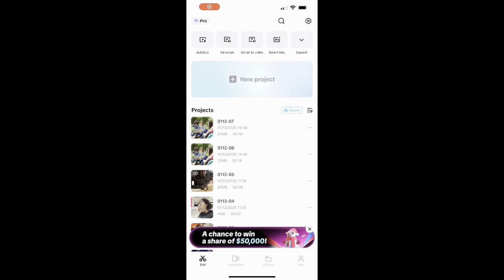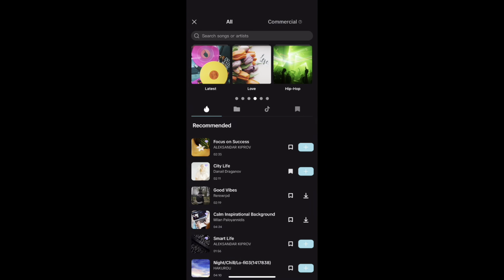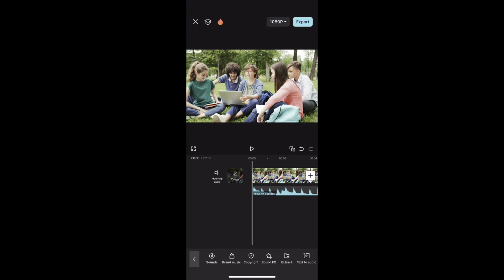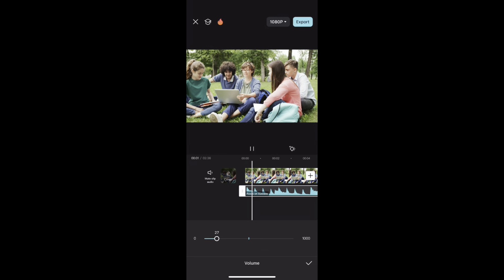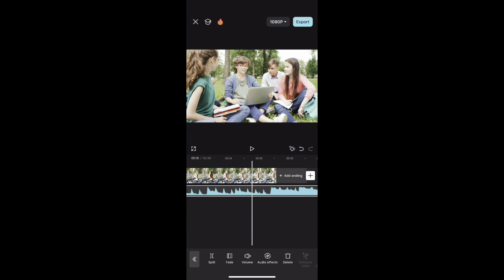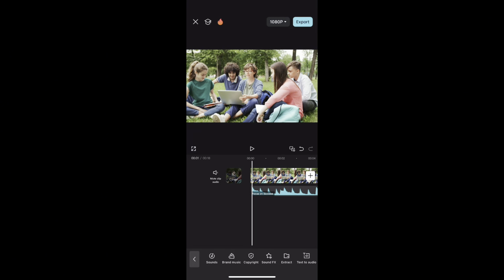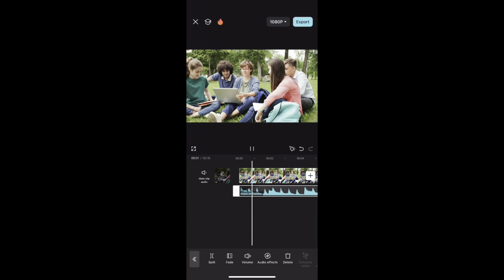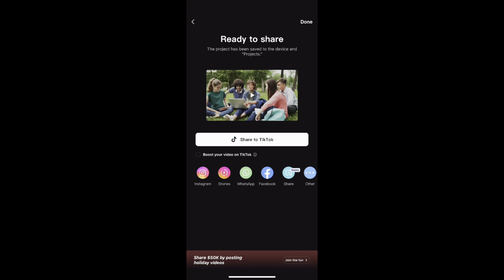How to Add Music in CapCut (Beginner-Friendly, Step-by-Step)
Adding music to a video creates a more engaging and emotional connection with the audience. It sets the mood, enhances storytelling, and keeps viewers entertained, making your content more memorable and professional.

**Here are two simple ways I can help you grow your podcast (without burnout):**

**1. Join our Skool community**

A no-fluff, no-competition space where creators support creators. If you're ready to launch or grow your podcast and want real strategy (not guru talk), this is where we help each other win.

**2. Let my team handle the tech**

Tired of editing, uploading, and managing all the moving parts? You press record—we handle the rest.